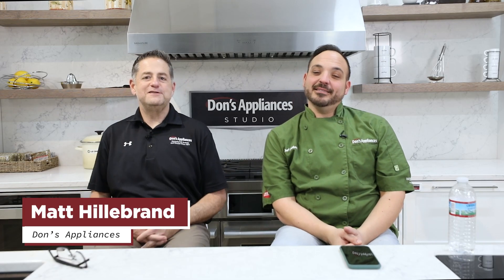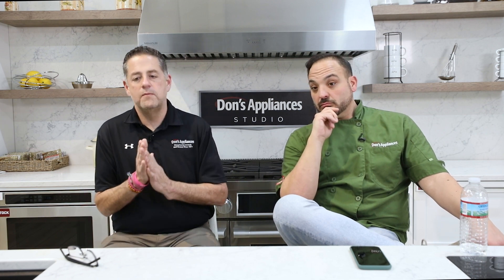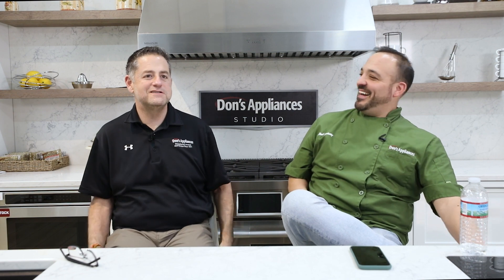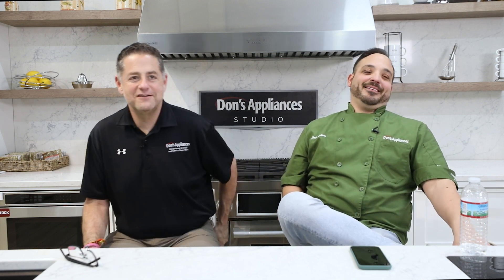All About Coffee Makers (What's the Deal With Don's?)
Looking at getting a built in coffee maker? Matt and Chef talk all about the different features on built in coffee makers.